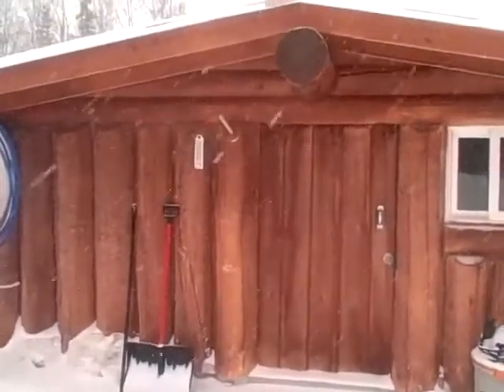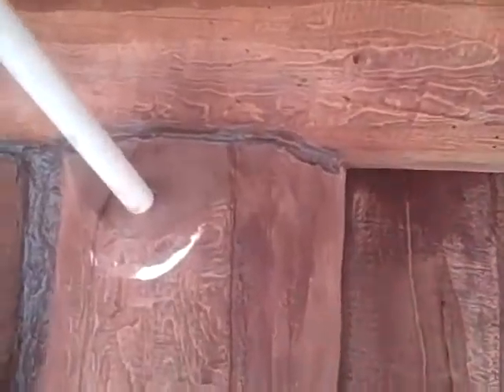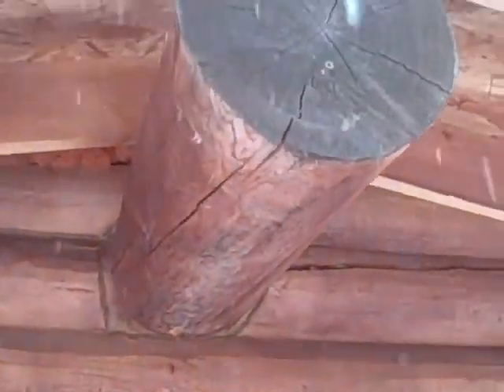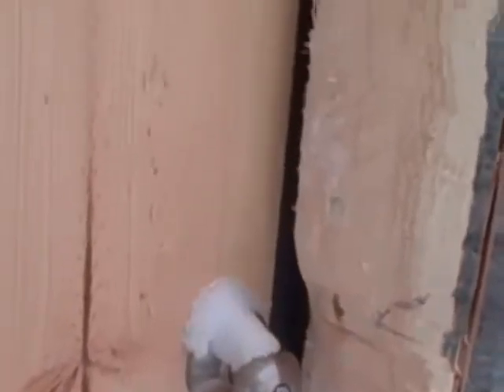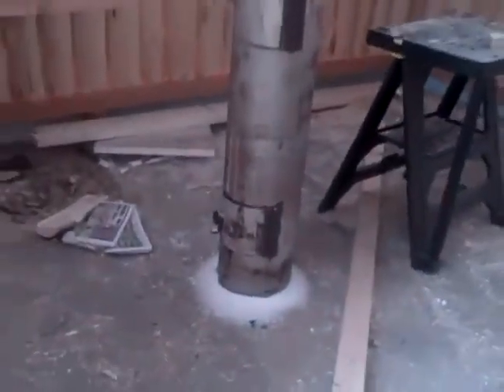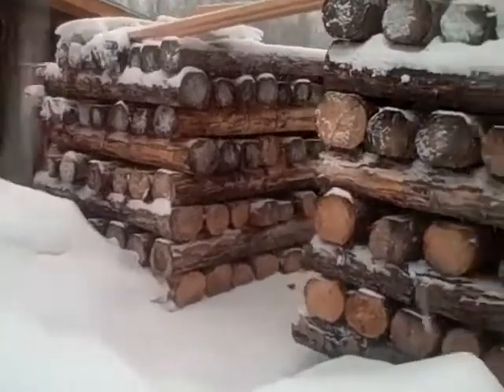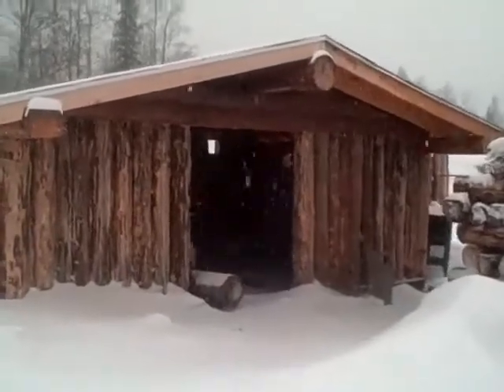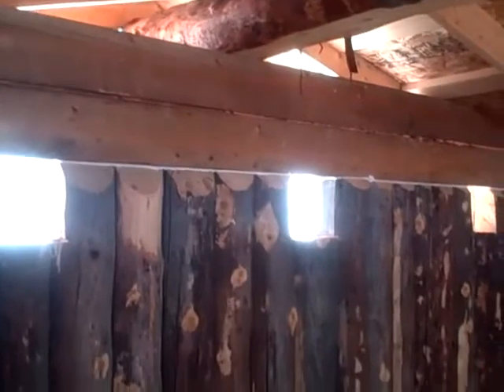Vertical Log Cabin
Vertical Log Cabin.  Advantages of using logs vertically rather than horizontally.  As part of our real estate channel we show Alaska outdoor content that people from our office enjoy. This log cabin is part of it.